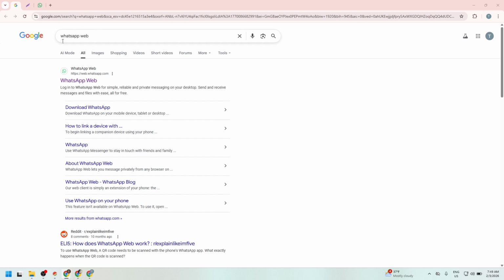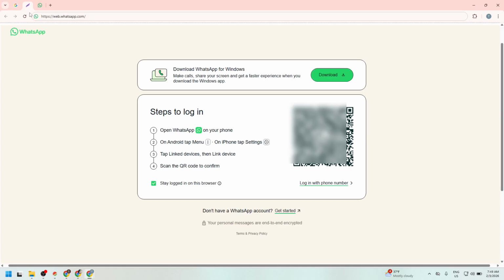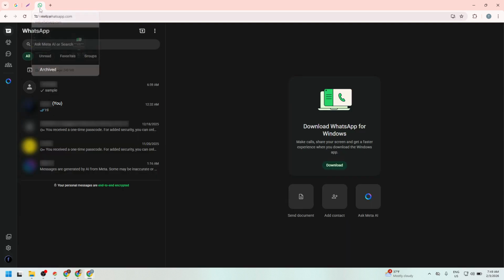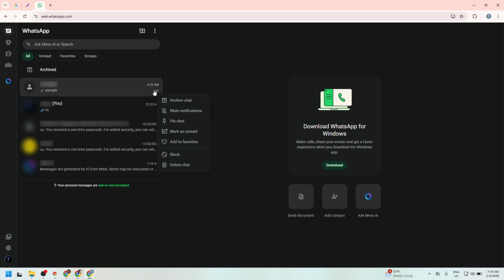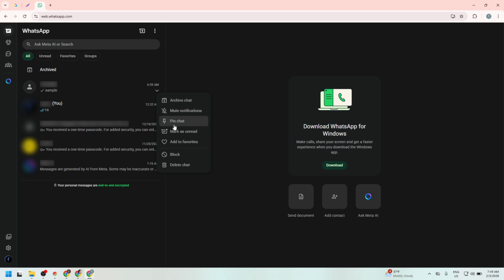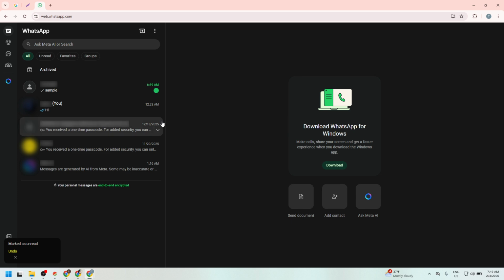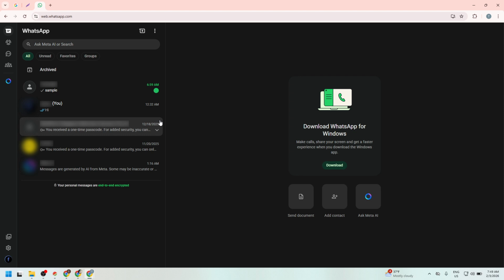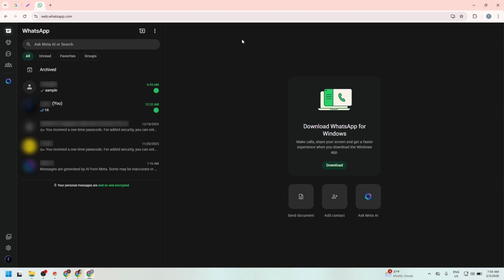How to Mark Messages as Unread on Whatsapp Web [2026 Full Guide]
How to Mark Messages as Unread on Whatsapp Web

In this video, we show you exactly how to mark messages as unread on WhatsApp Web to better manage your incoming communications. This essential feature allows us to flag important conversations that require follow-up attention later, ensuring no critical information is overlooked.

Utilizing this status toggle is vital for maintaining an organized digital workspace and improving overall response management. By effectively categorizing our read states, we can prioritize our workflow and maintain a clear visual indicator of pending tasks within the messaging interface.

**Technical Specs:**
Software: WhatsApp Web; Feature: Chat Management & Settings.